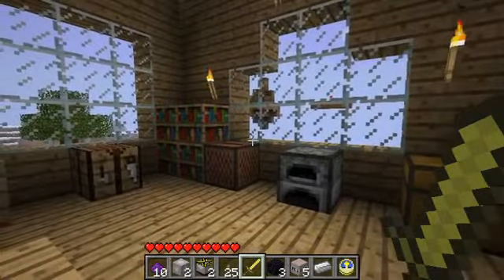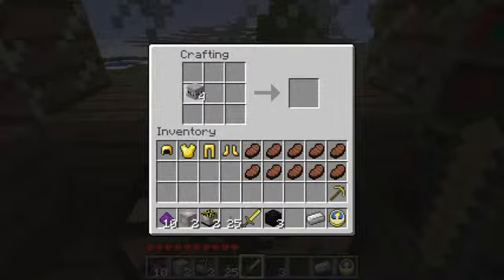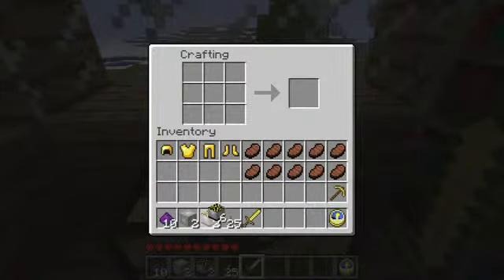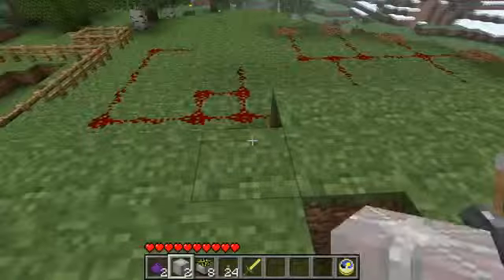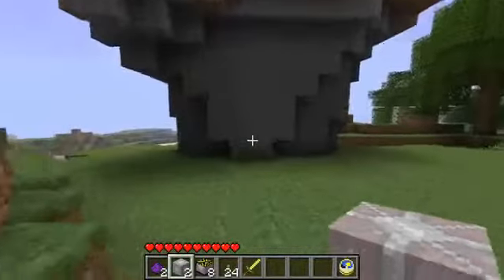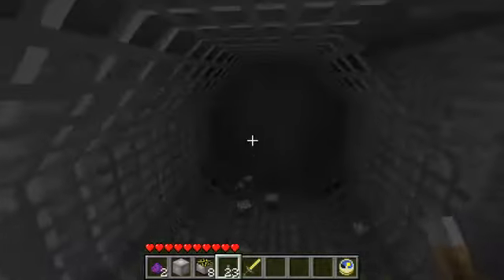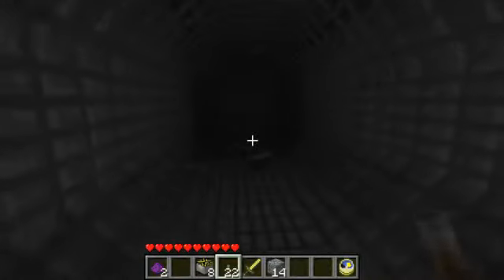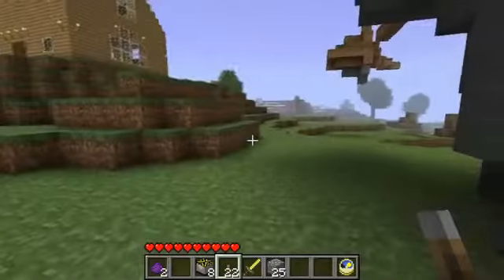Minecraft Mods - EXPLODABLES Mod! Tunneling Mines, Claymore TNT &amp; Explosive Gel!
GameChap and Bertie experiment with the jolly good Explodables modification! Tunnel, mine, defend and more! Good show!